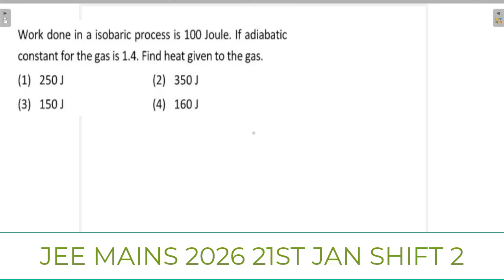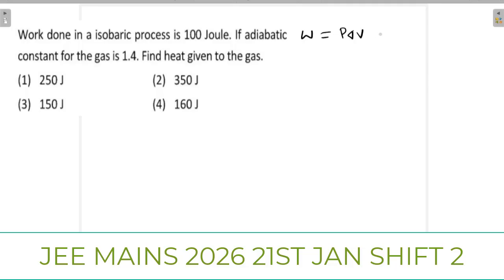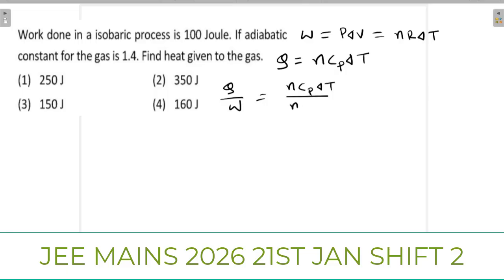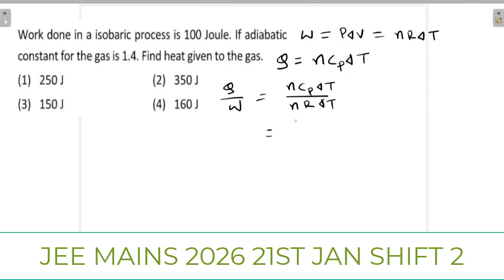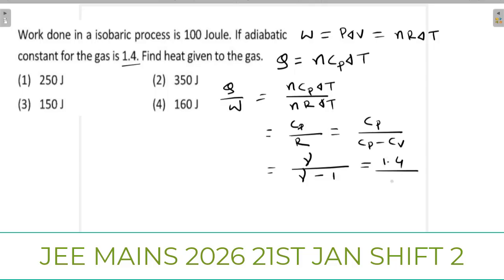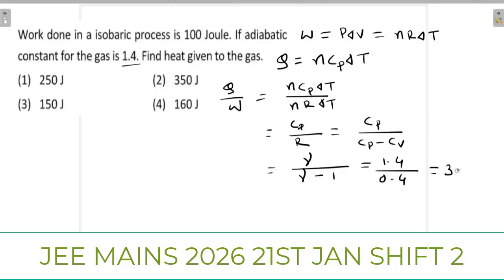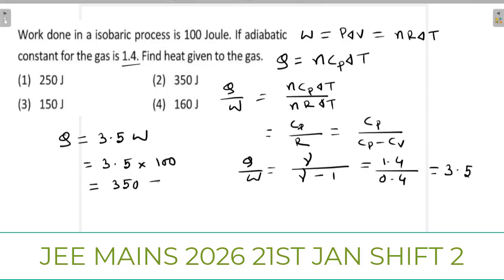JEE Mains Physics PYQ: Heat in Isobaric Process | Work & Adiabatic Constant $\gamma$ | JEE 2026/2027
Confused about the relationship between Work and Heat in Thermodynamics? This JEE Mains Physics Previous Year Question (PYQ) is a perfect example of how to use the Adiabatic Constant ($\gamma$) to solve isobaric process problems quickly.In this video, we cover:The definition of an Isobaric Process (constant pressure).The direct formula relating Heat ($Q$) and Work ($W$): $Q = \frac{\gamma}{\gamma - 1} W$.How to interpret $\gamma = 1.4$ for a diatomic gas.Step-by-step calculation to find the heat given to the gas when $W = 100 \text{ J}$.This concept is essential for scoring high in the Heat & Thermodynamics section of JEE Mains 2026 and 2027.